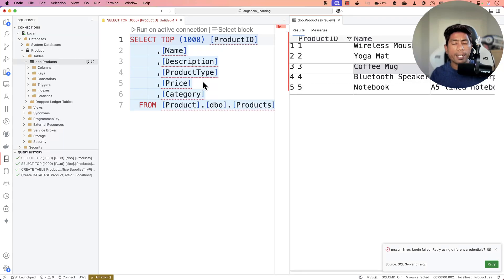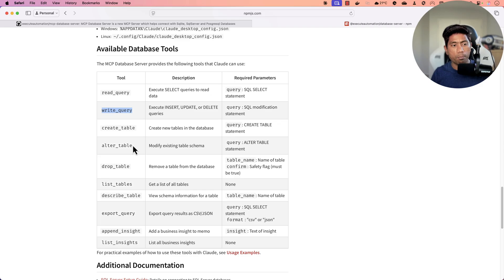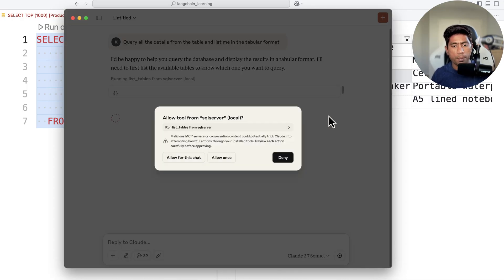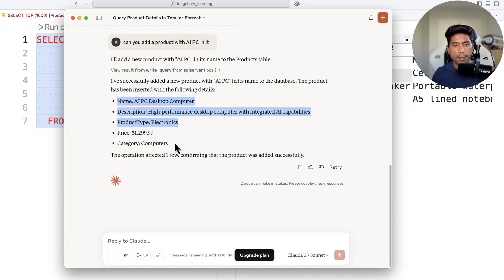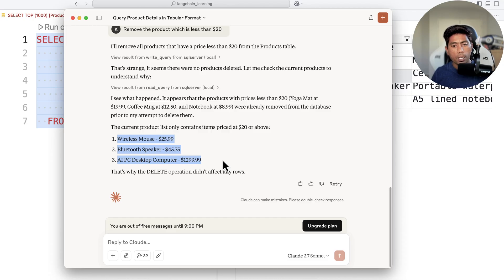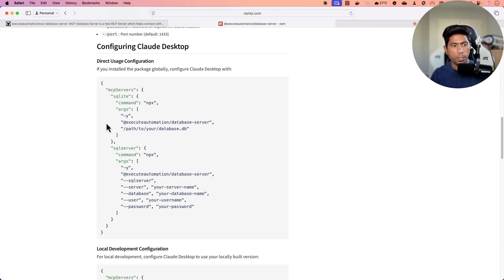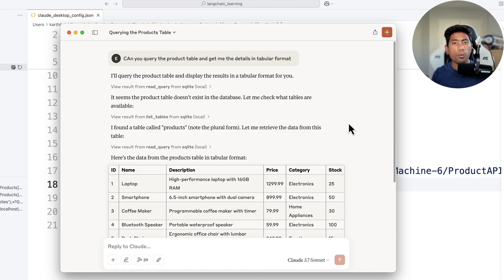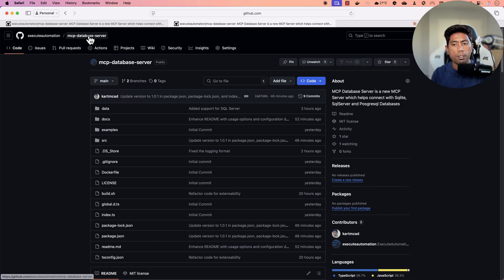This New Database MCP Server is INSANE! Query SQL with Just ENGLISH 😱💥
I’ll show you the all-new Database MCP Server that lets you query SQL Server and SQLite using just natural language. 😲 Whether you’re a developer, tester, or data enthusiast, this tool will blow your mind! — all in under 10 minutes!

To work with MCP Server, check out here
Database MCP Server